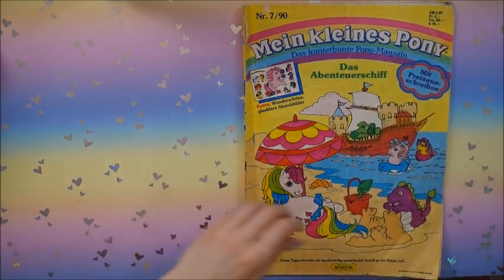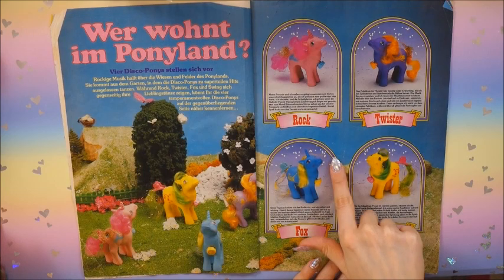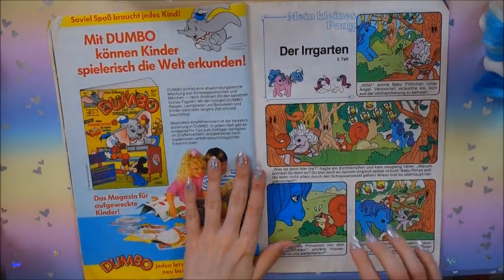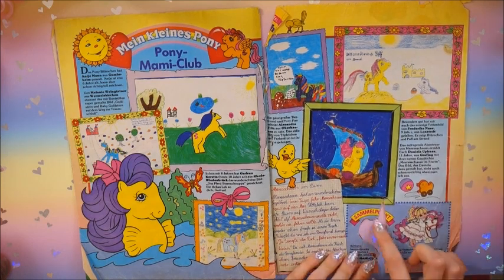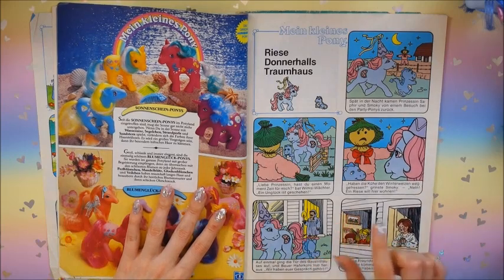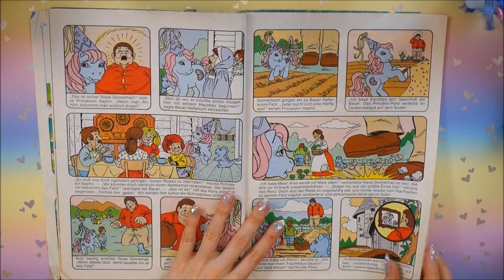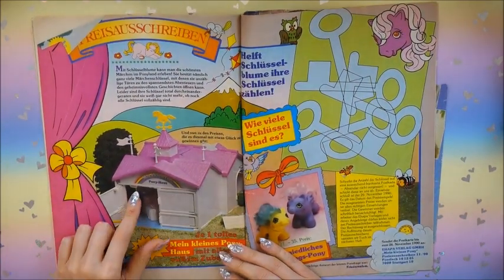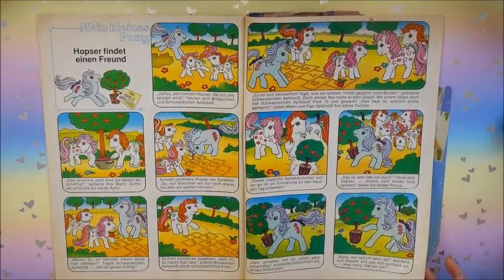G1 vintage My Little Pony magazine showcase- 1990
Hi friends,
this is the April episode of my G1 pony magazine showcase videos.
4 issues of 1990. The only ones of 1990 that I own.